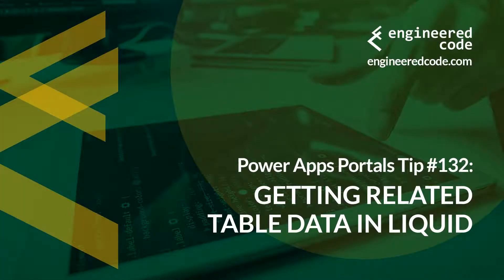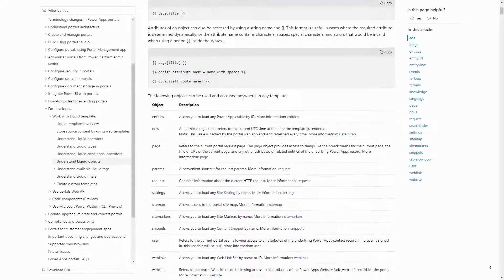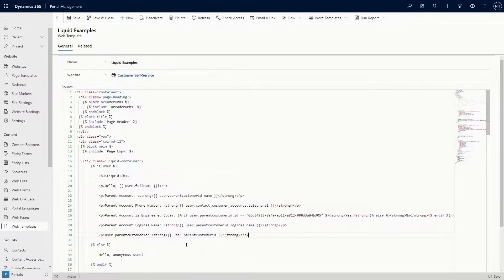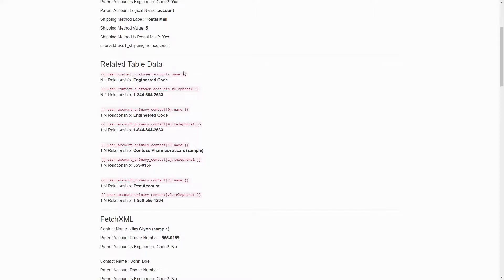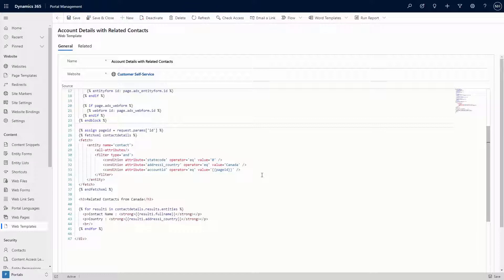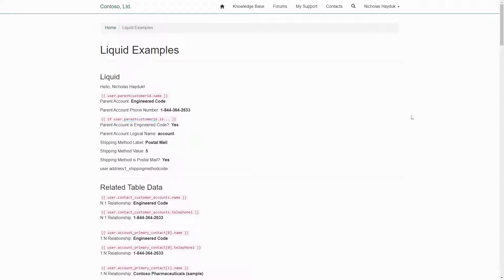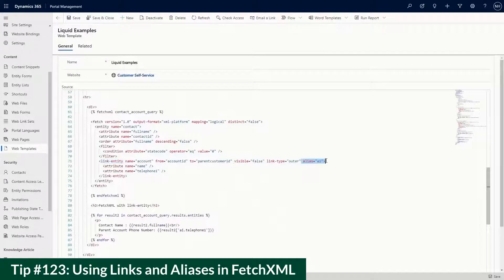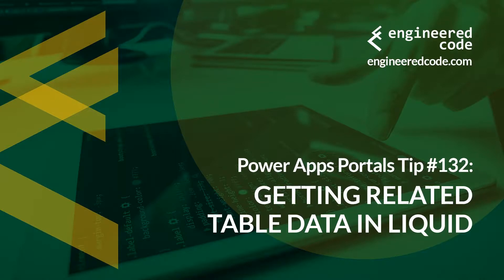Power Apps Portals Tip #132 - Getting Related Table Data in Liquid - Engineered Code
In this tip, I look at how to relate table data in Liquid.